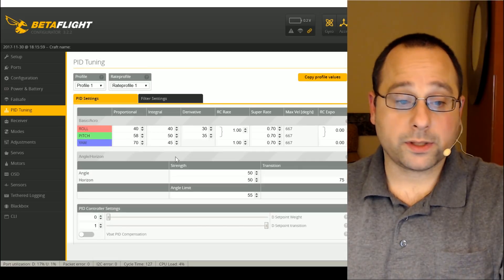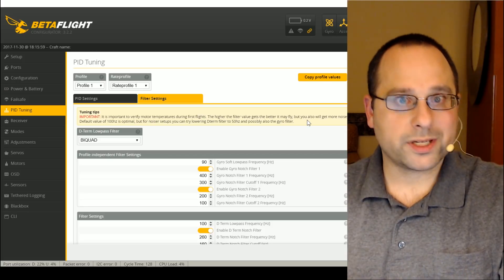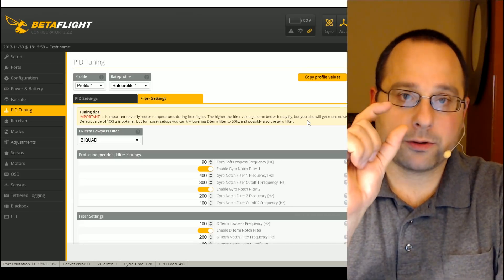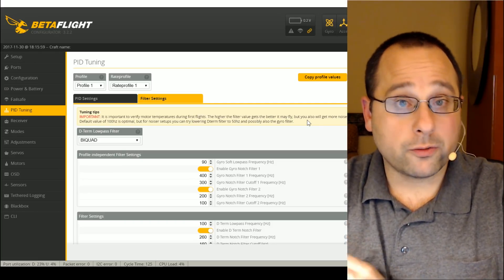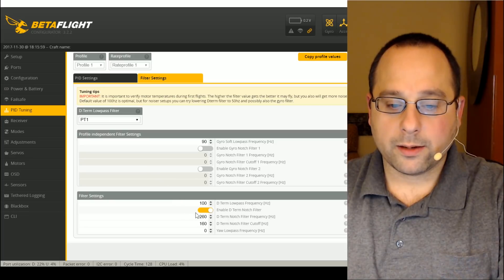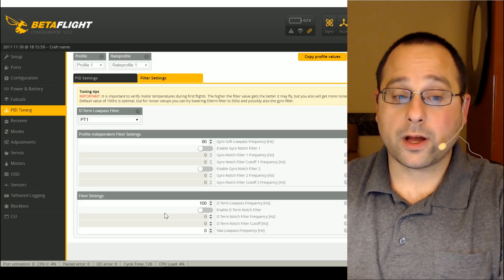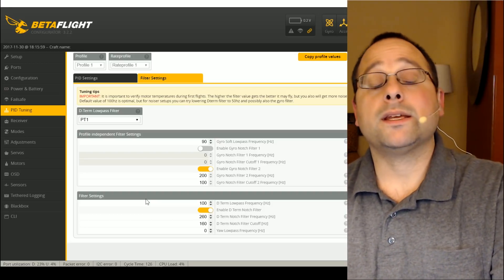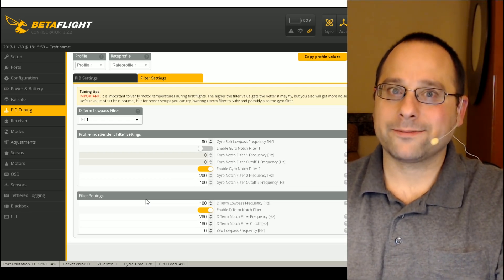Betaflight Dynamic Filter | HOW TO TUNE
Betaflight 3.2 added the Dynamic Filter, which is a notch filter that tunes itself. But getting the most out of it isn't a simple as just turning it on. I'll show you how!

(PS: This is still the same in Betaflight 3.3 and newer.)